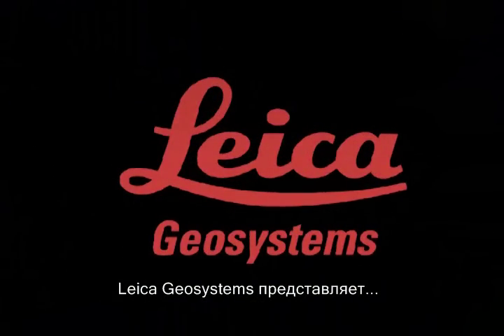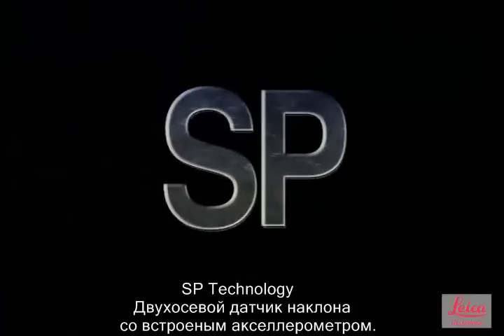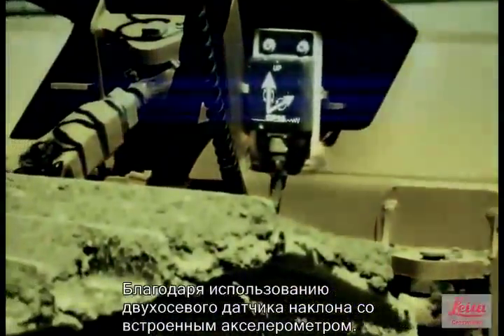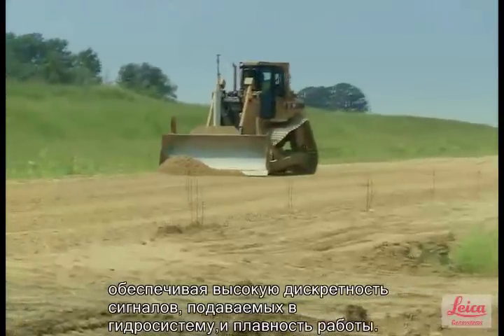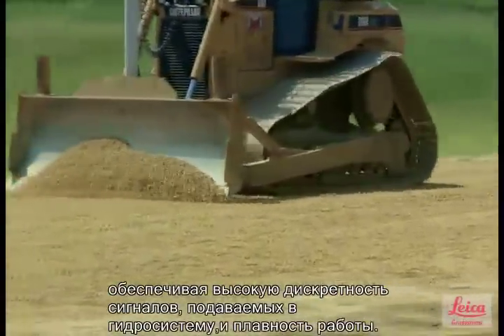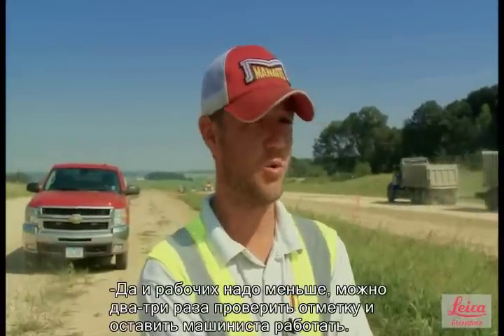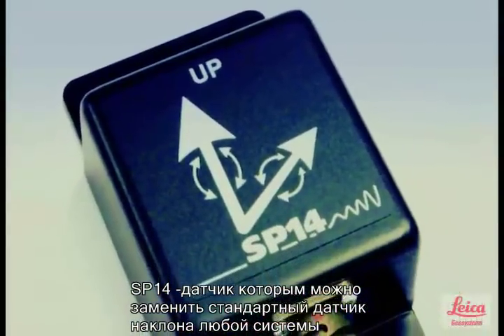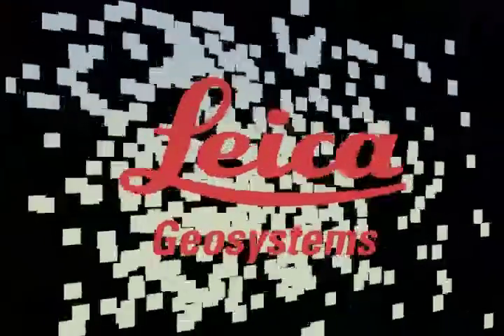Система нивелирования Leica с новым датчиком SP14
Компания Leica представила новый двухосевой датчик наклона со встроенным акселерометром.
Новый датчик наклона позволяет увеличить скорость работ и избавиться от "клевков" отвала, и образования волны при профилировании на высоких скоростях. Новый датчик может быть заказан у нас  для работы с любой системой нивелирования Leica Power Grade